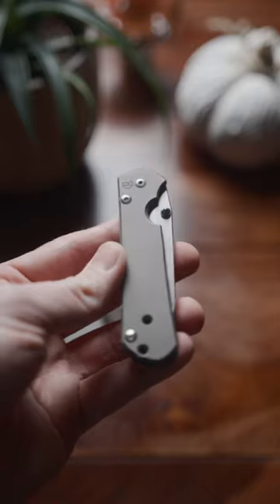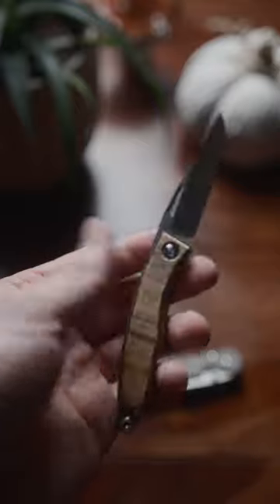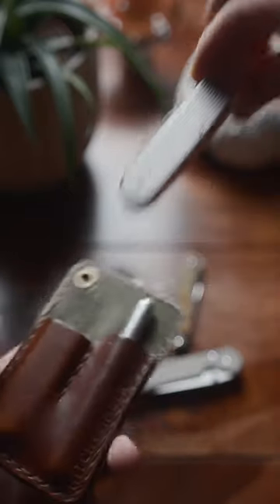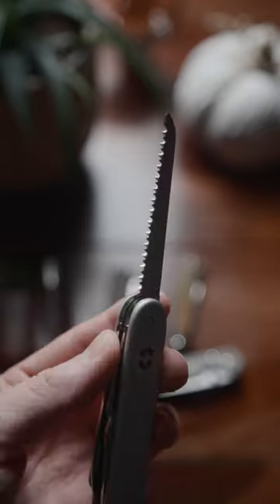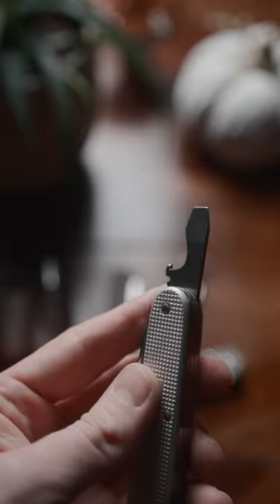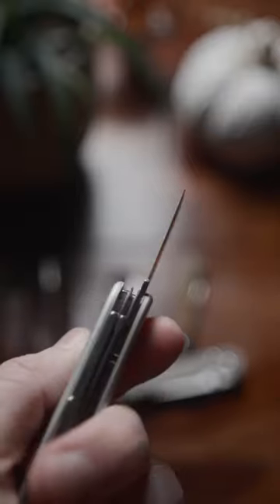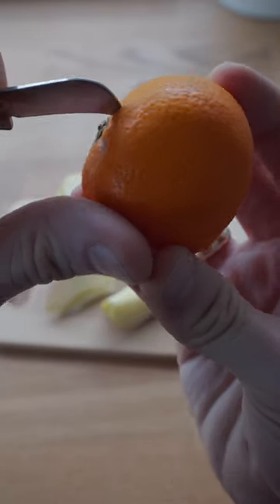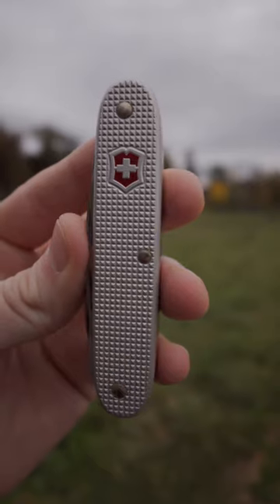This might be THE BEST EDC Knife of all times